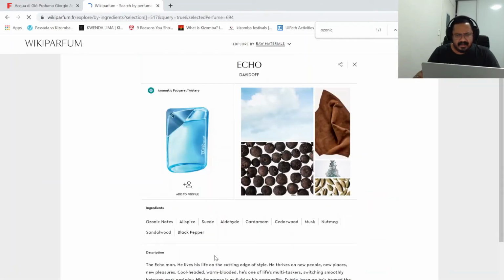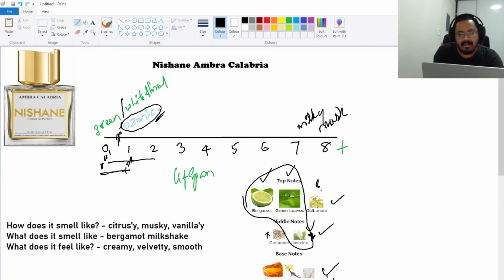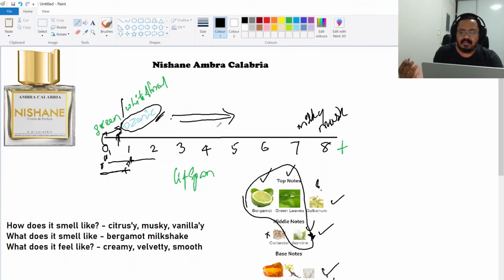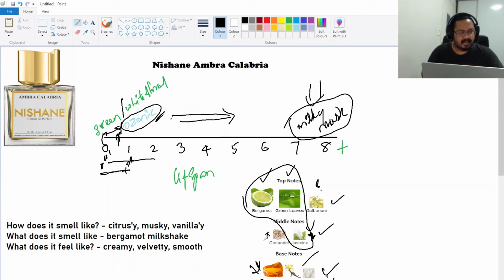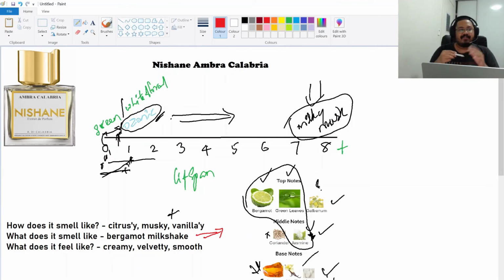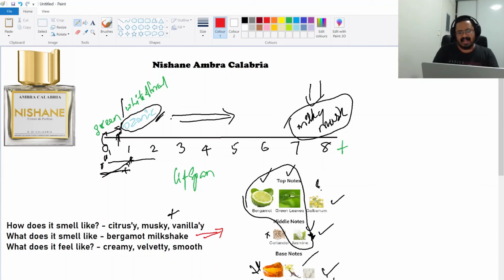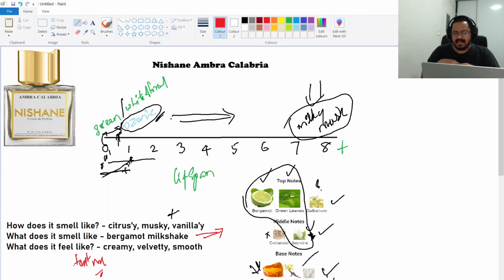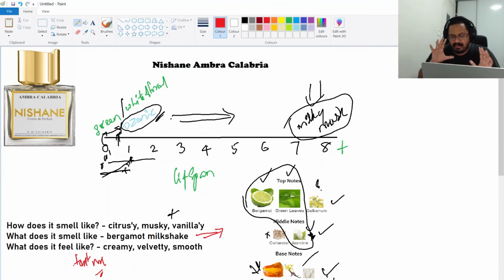Nishane Ambra Calabria | Final Thoughts | Sydney Scents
Crux: Nishane Ambra Calabria smells nice but wrong..